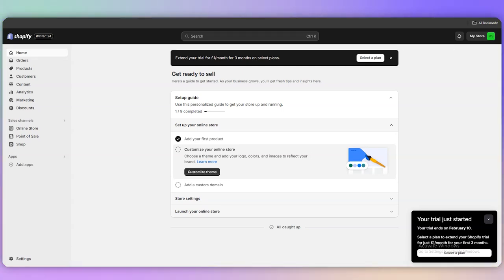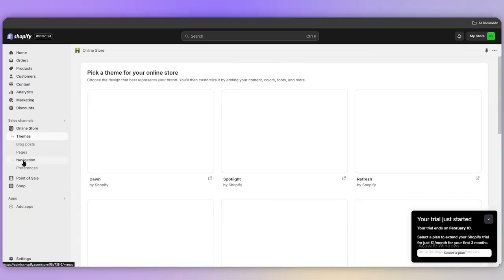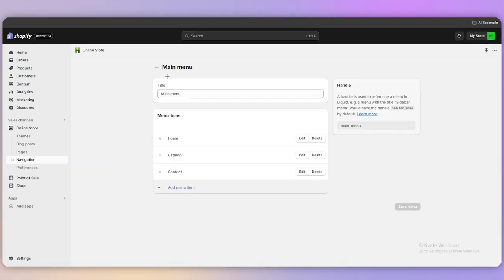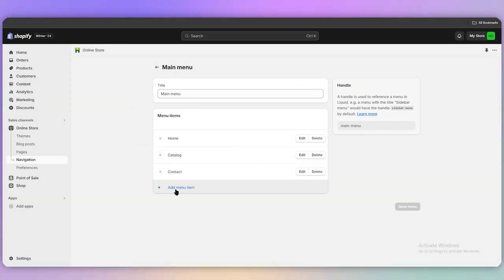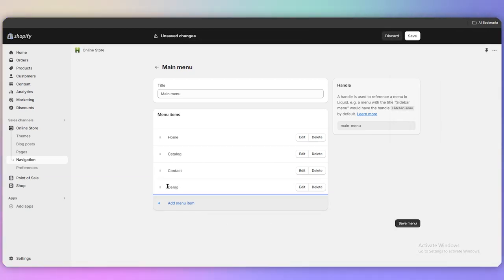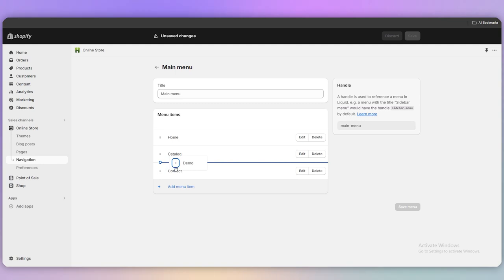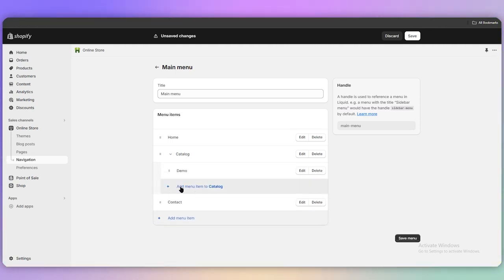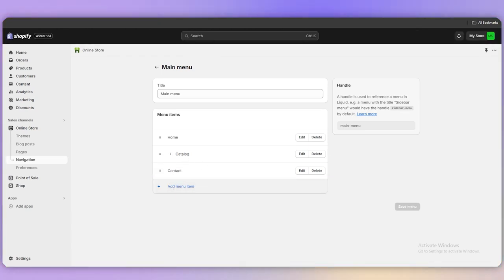How to Create a Dropdown Menu in Shopify (2024) | Step-by-Step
Intro 00:00 00:16

Navigation menu  00:16 00:32

Create a drop-down menu 00:32 01:30

Outro 01:30 01:37

If you are looking for a video about How to Set Up a Dropdown Menu in Shopify, here it is!
In this video I will show you How to Build a Dropdown Menu in Shopify. Be sure to watch the video to the very end.
You'll Learn How to Make a Dropdown Menu in Shopify.